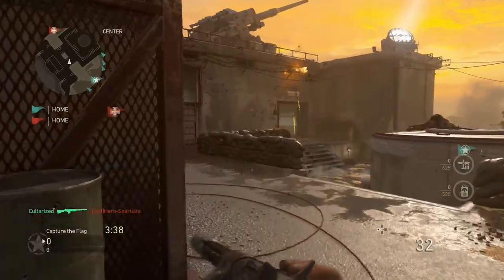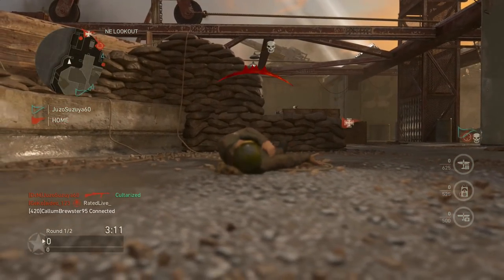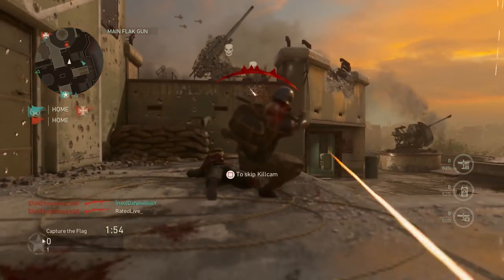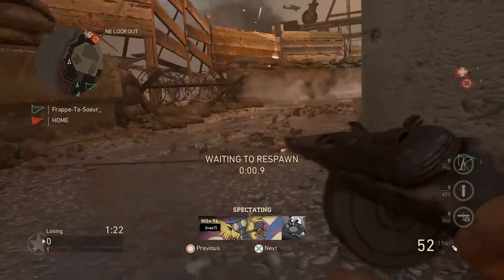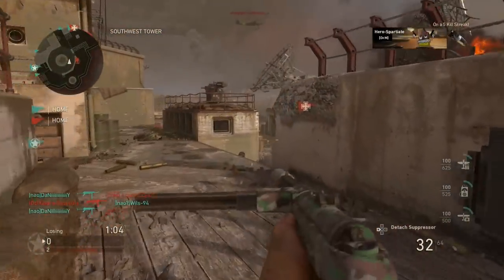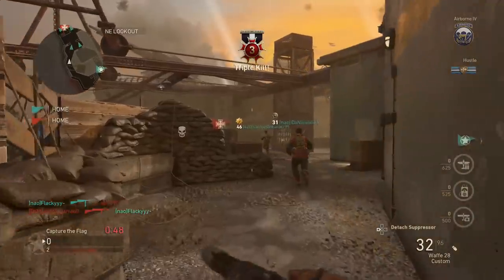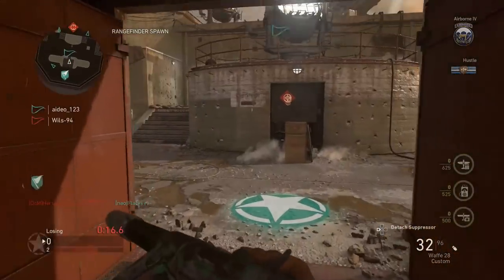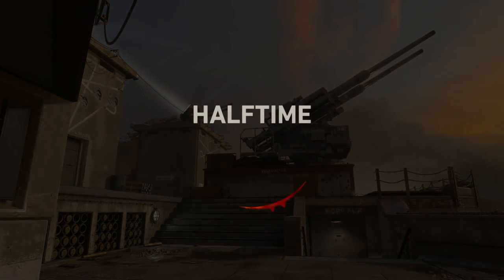COD WW2 GET "MORE ARMORY CREDITS FAST" & Tips To Earn Armory Credits/Keys/Salvage FASTER IN WWII!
COD WW2 Get Armory Credits Fast In COD WWII & Earn Armory Credits / Salvage Faster To Unlock Epic & Heroic Weapons In Call Of Duty World War 2 Multiplayer!